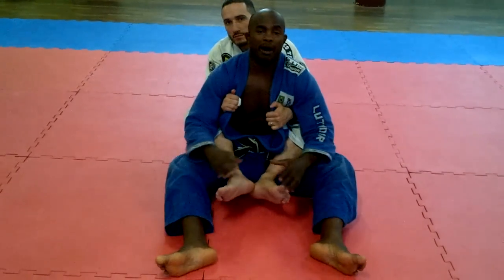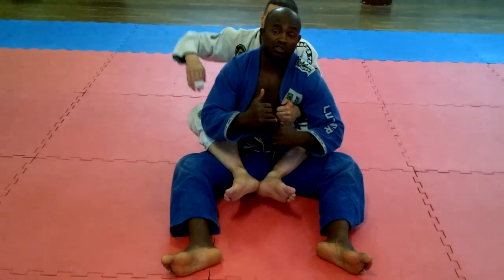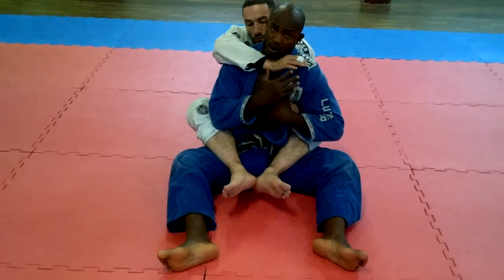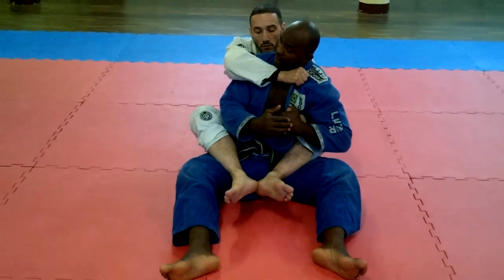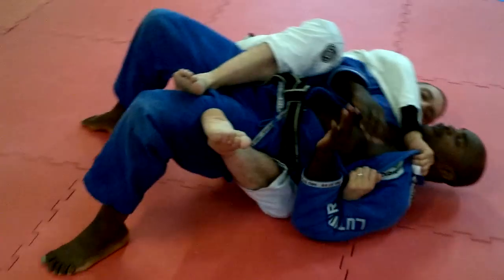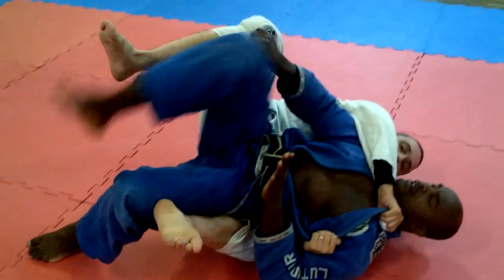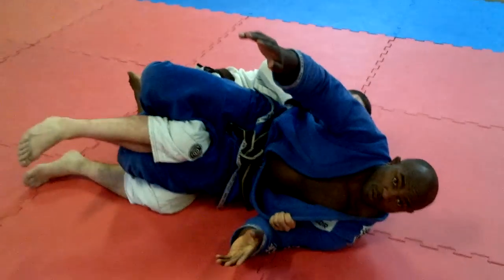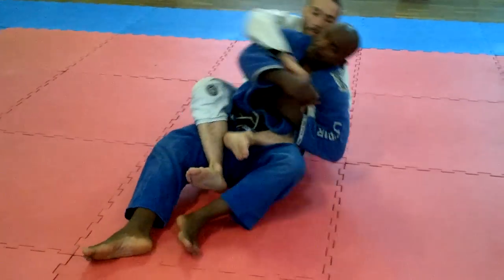Escape the stranglehold with knee brace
basic techniques of jiu jitsu applied wisely
bjj old school...